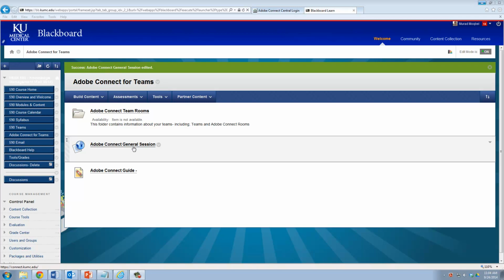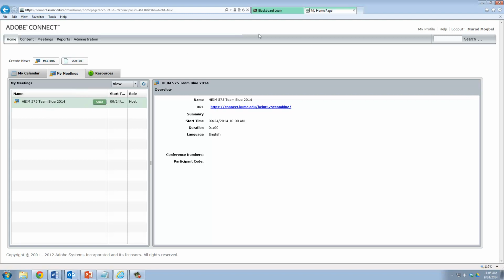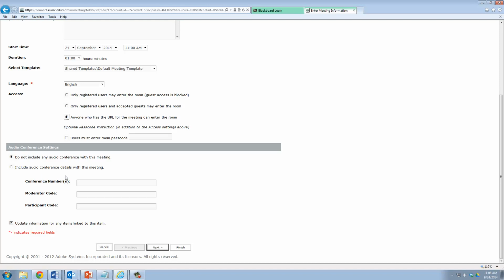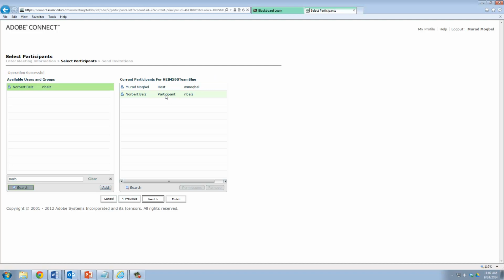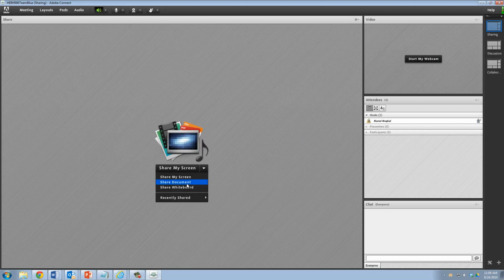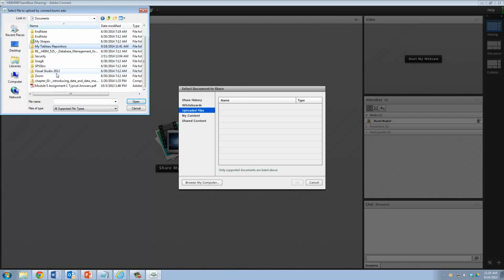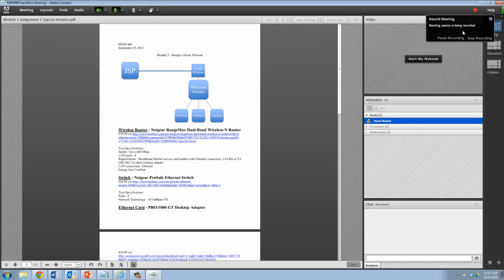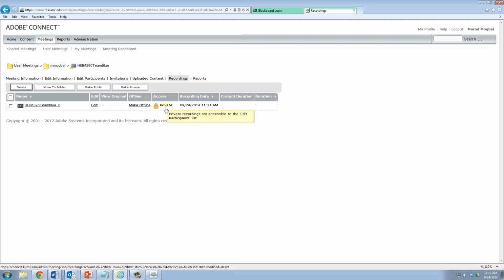Adobe Connect Tutorial